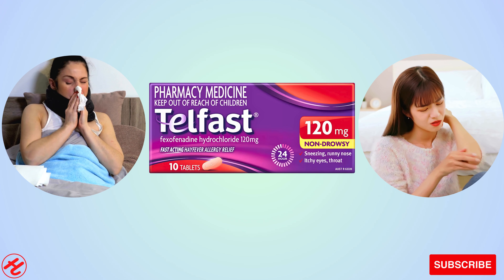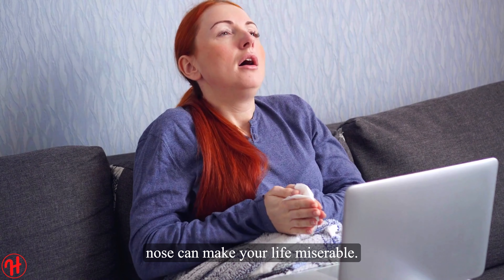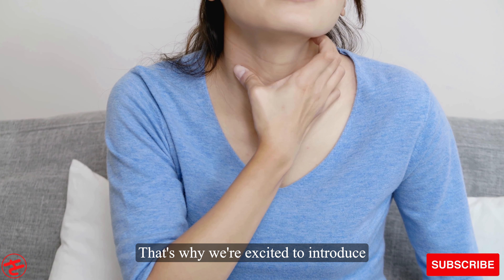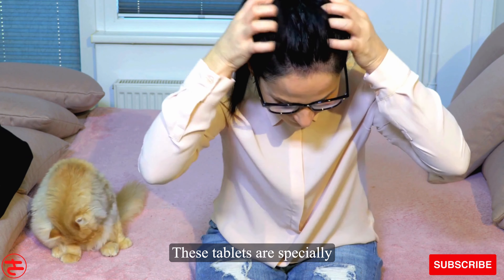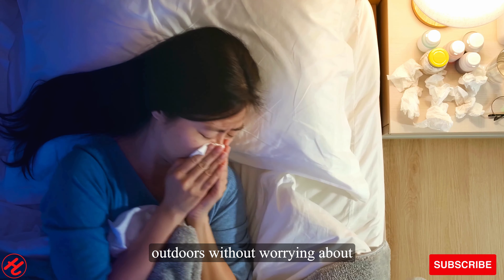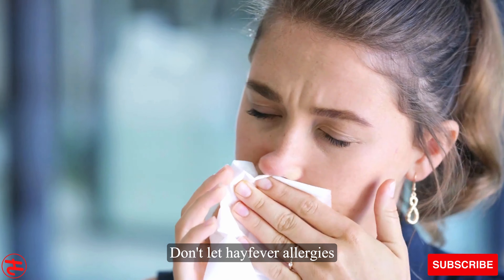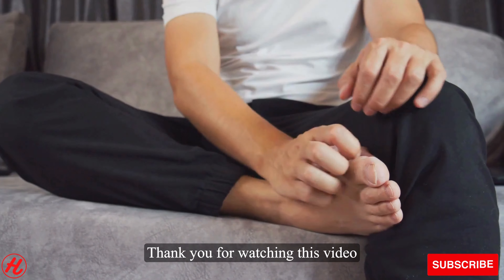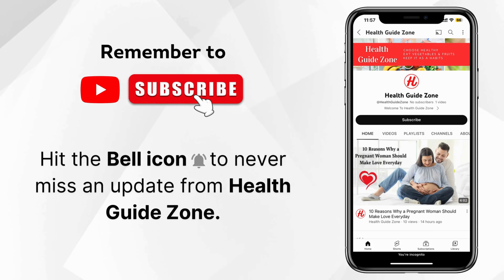Telfast Fast Acting Hayfever Allergy Relief 120mg Tablets - Sneezing, Runny Nose, Itchy Eyes, Throat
In today's video, we present to you "Telfast Fast Acting Hayfever Allergy Relief 120mg Tablets: Your Solution to Hayfever Allergies." Are you tired of suffering from hay fever symptoms? Sneezing, itchy eyes, and a runny nose can make your life miserable. But worry no more because we have the perfect solution for you. Now, let's get started!